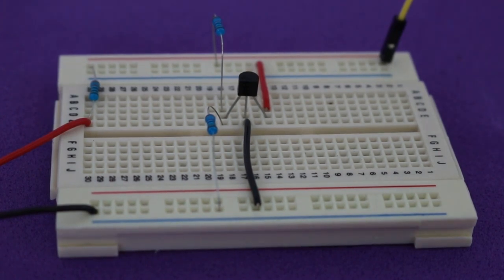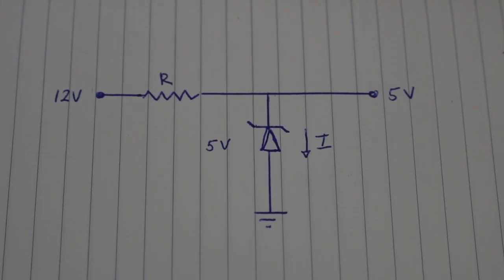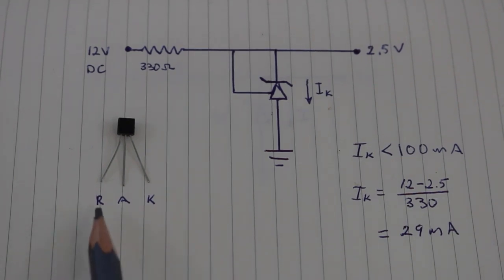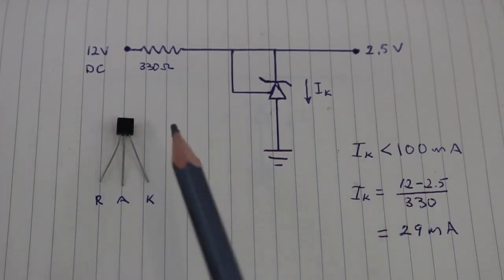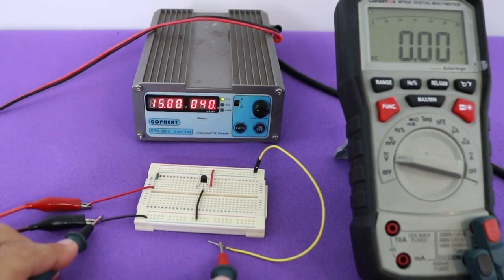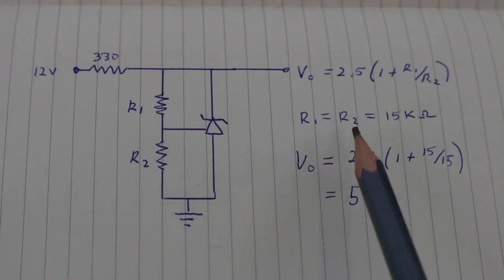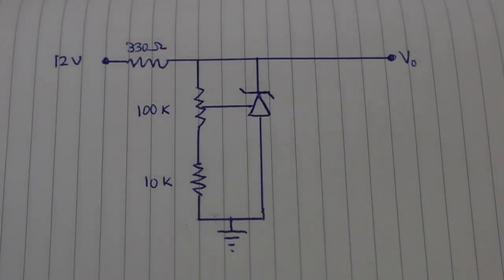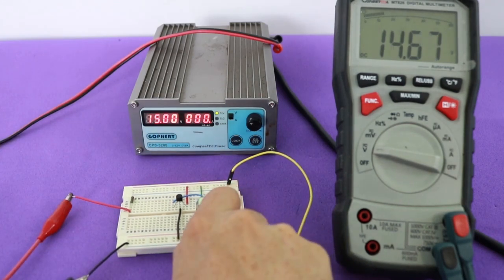TL431 Adjustable Zener - How to Use it